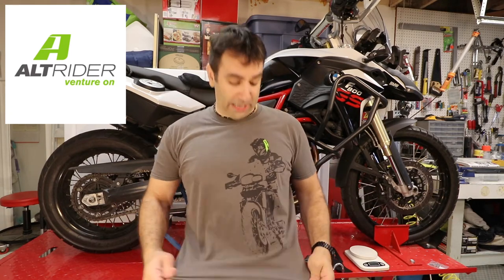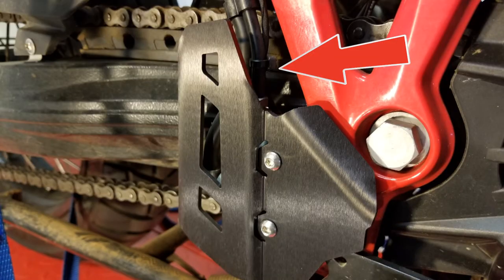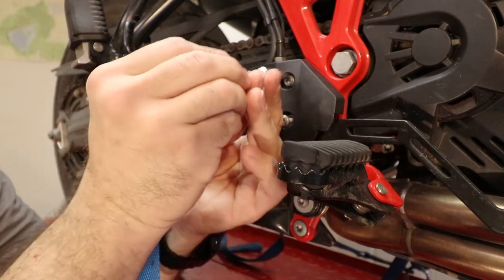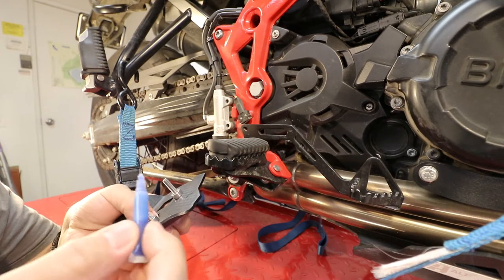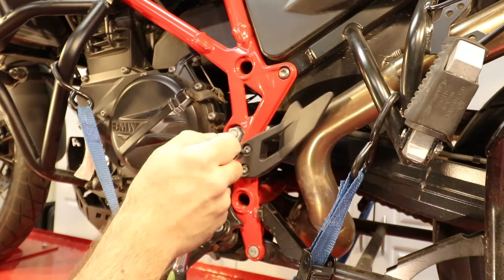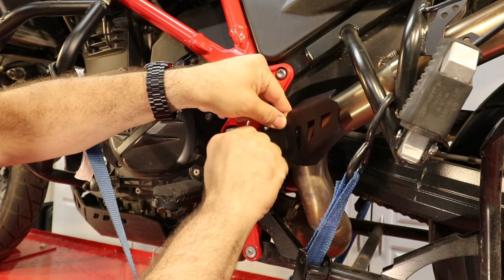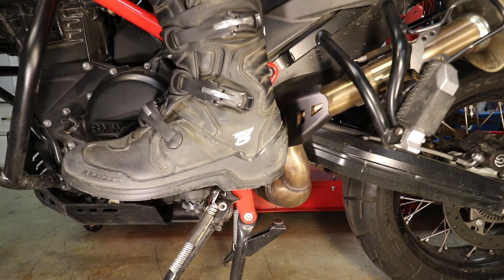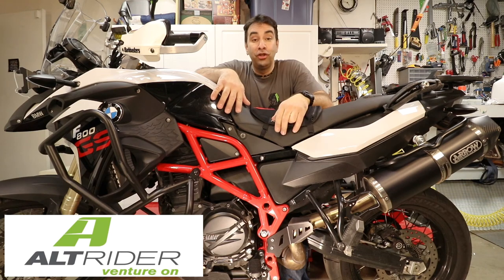The F800GS gets an Altrider rear brake master cylinder guard and Exhaust guard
More Altrider is being installed on the BMW F800GS, the rear brake master cylinder guard and the exhaust guard to be exact.

IN THIS VIDEO:

ALTRIDER T-SHIRT
ALTRIDER EXHAUST GUARD
ALTRIDER MASTER CYL. GUARD

for all other mods keep scrolling...

DUCATI SCRAMBLER ACCESSORIES:
All the Evotech Performance parts
or...
Front Wheel slider
Caliper Guard
Headlight guard
Rectifier Guard
Oil Cooler Guard
Engine Guard
Rear Paddock Spindle
Givi crashbars

FAN MAIL TO:
Albe's ADV
P.O.Box 7571